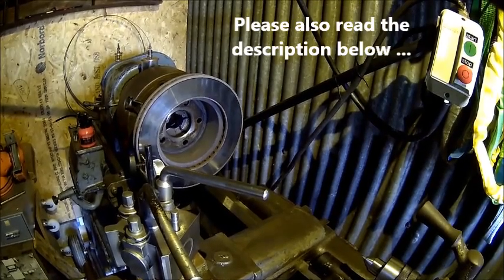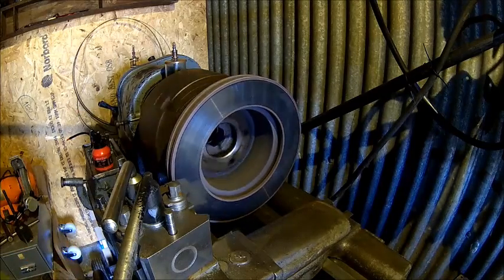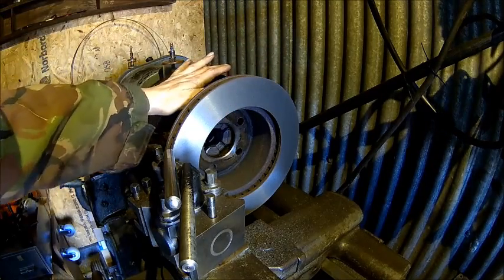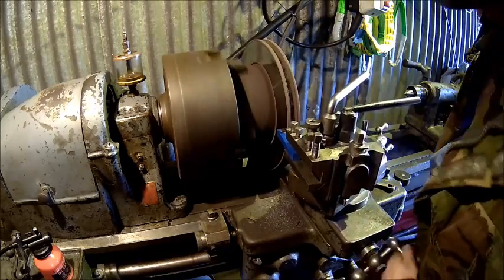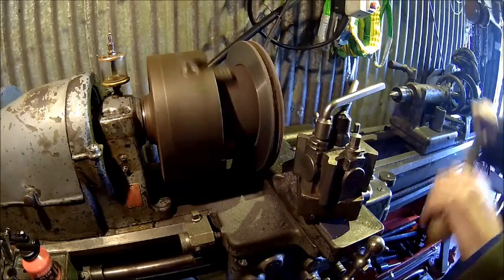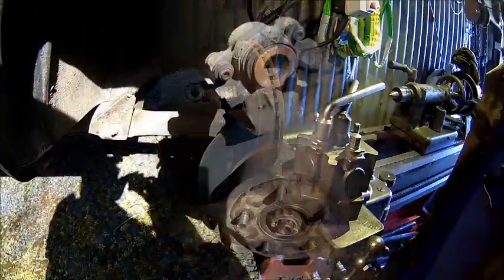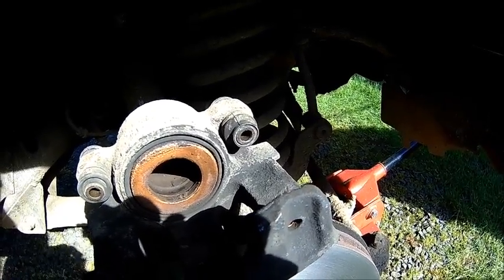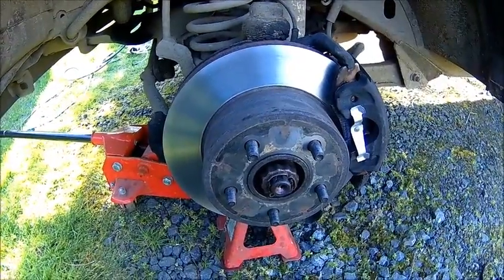Machining Brake Discs on the old Lathe (Jeep Cherokee XJ front brakes)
In this episode we show some quirks of the Jeep XJ front brakes and also how we machined the brake discs on the old 14.5" South Bend Lathe. The disc  diameter was stretching the lathe right to its limits as i wanted to machine both sides without turning it round in the chuck.
The reason is that equal thickness all round is highly important, otherwise the brake pedal may start pumping when pressure is applied. Thats why those disc re-machining jigs have two cutters fed in at the same time.
When machining brake discs, always check for cracks and always maintain the minimum thickness as per factory spec.

Please bear in mind that working on brakes is safety critical, if you don't know what you doing, please consult an expert. This footage is for entertainment only.